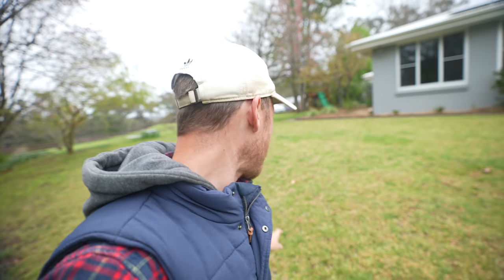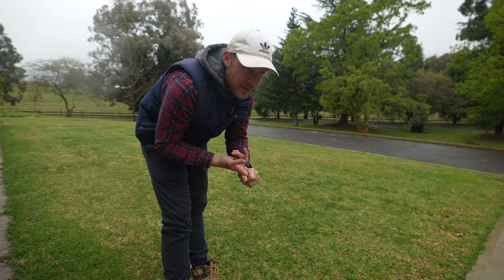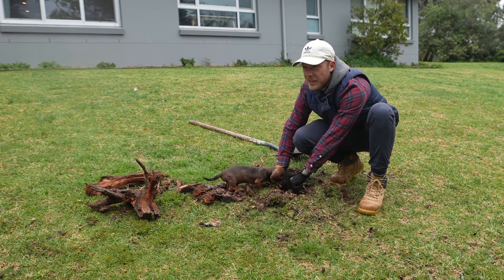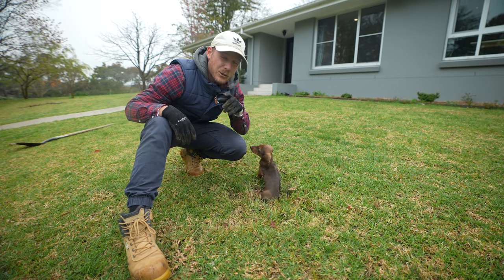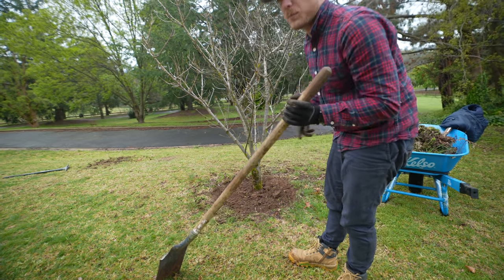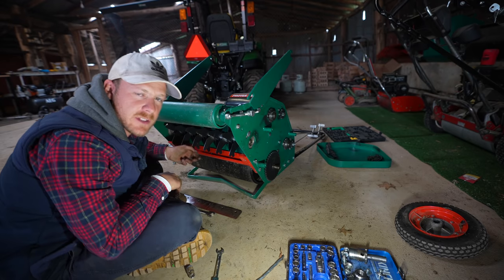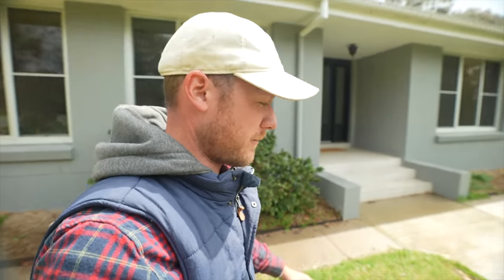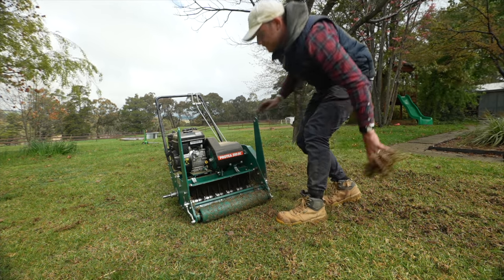Lawn Renovation is in the Air // Fixing My Kikuyu Lawn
Renovation season is right around the corner! I'm prepping my Kikuyu lawn for renovation next week and getting my scarifier ready so we can
- Scalp
- Scarify
- Core Aerate
- Topdress with sand.